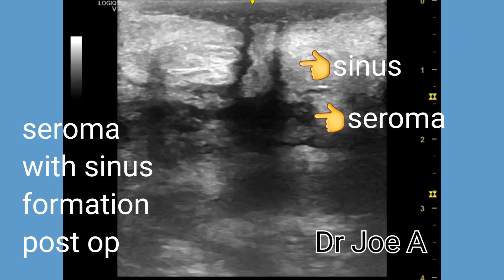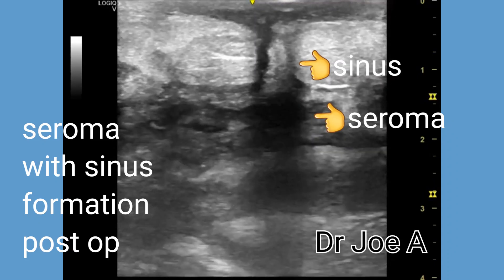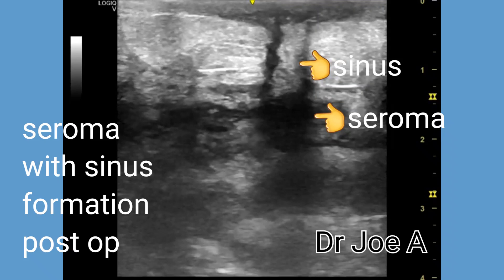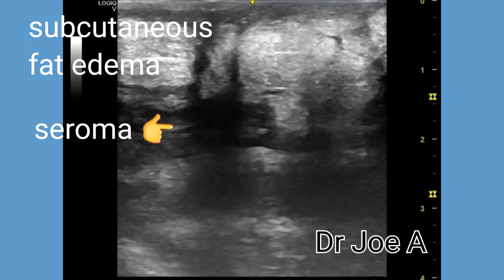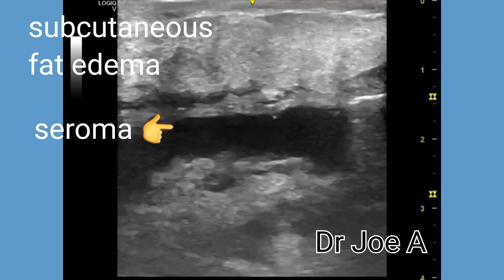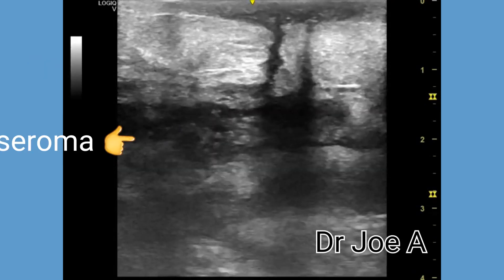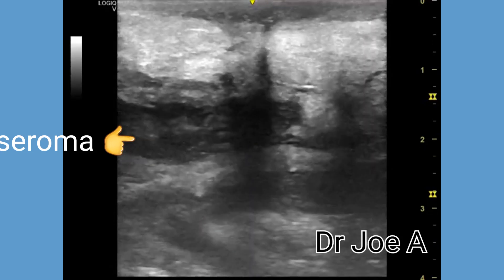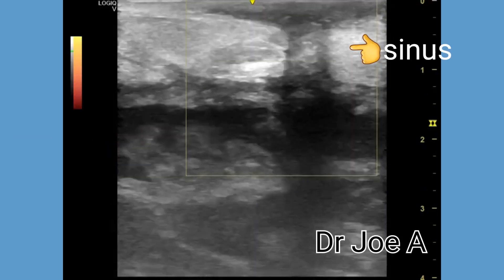Post operative seroma with sinus formation, ultrasound and color Doppler video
A seroma is a collection of fluid that can occur after surgery and can be caused by the accumulation of lymphatic fluid or blood.
It is anechoic and may often be associated with sinus formation.